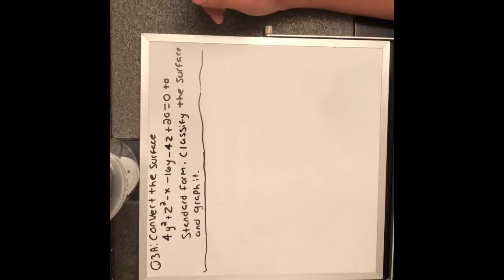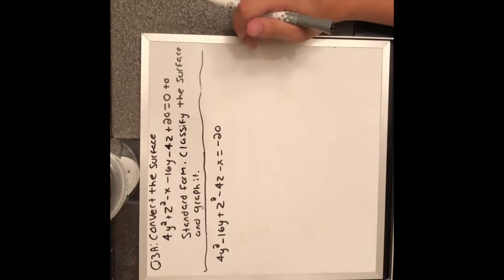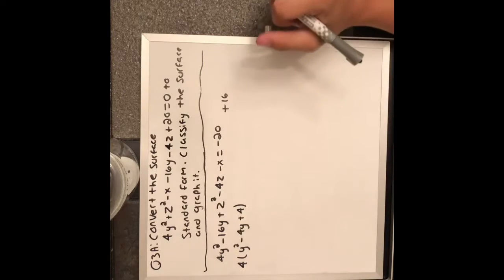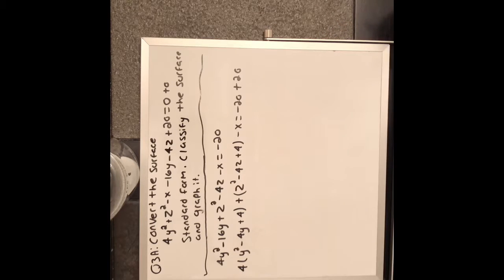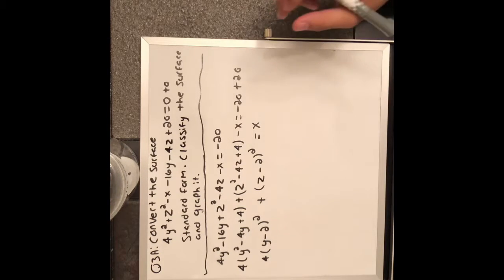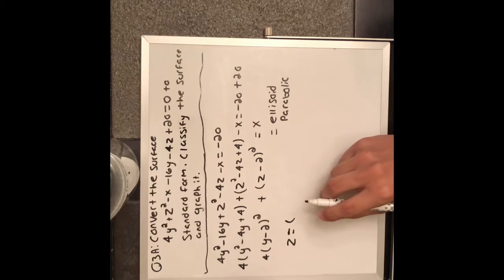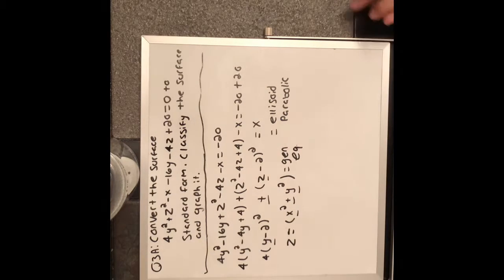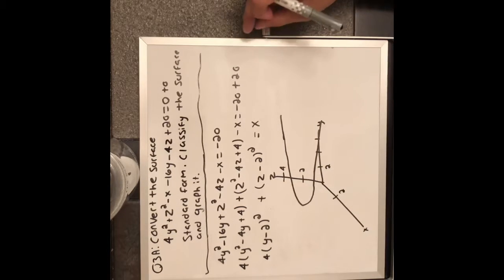Q3 A. Converting Surfaces in 3-D to Standard Form